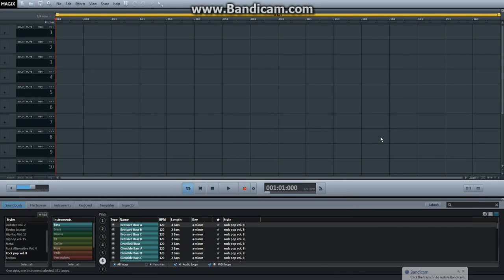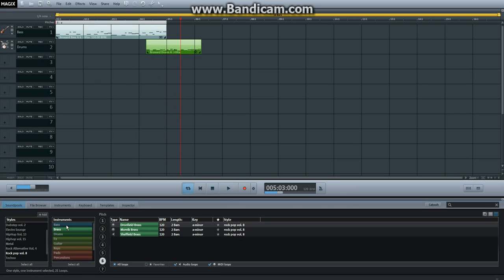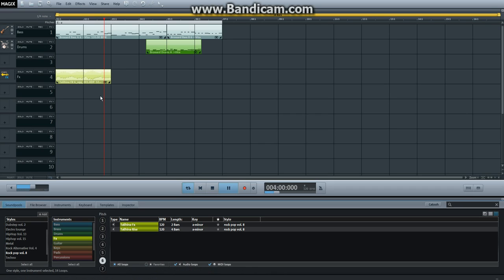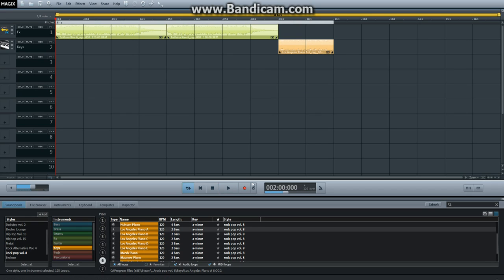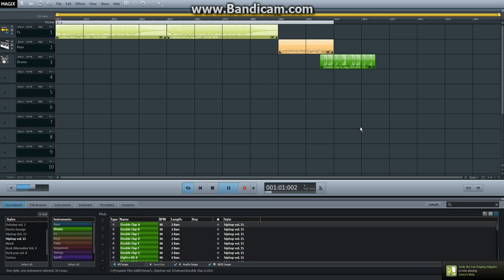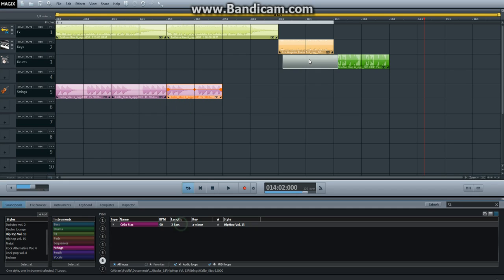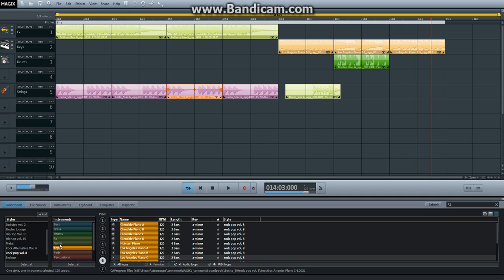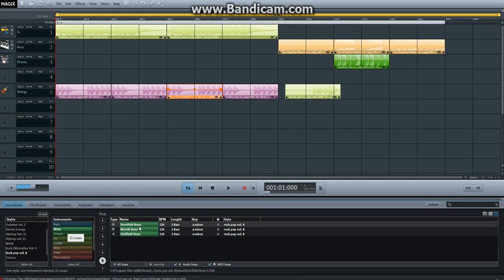Magix music maker 2014 tutorial